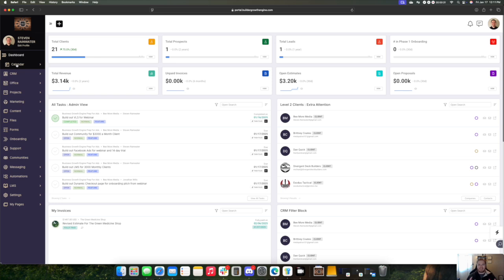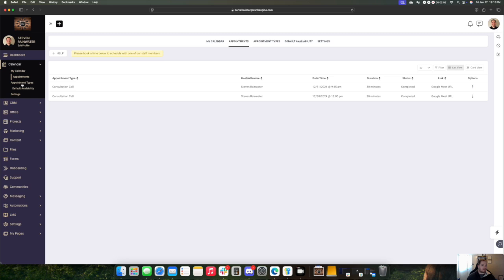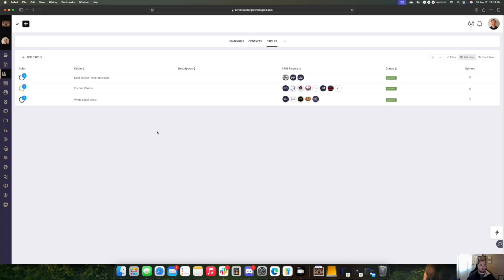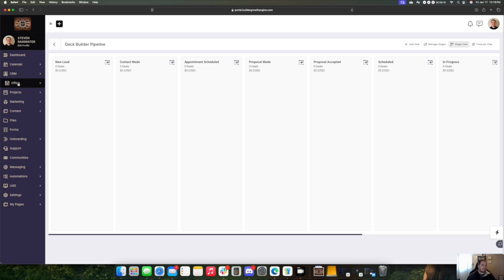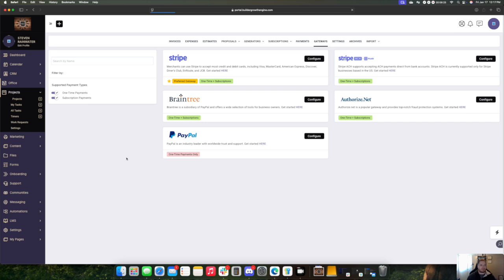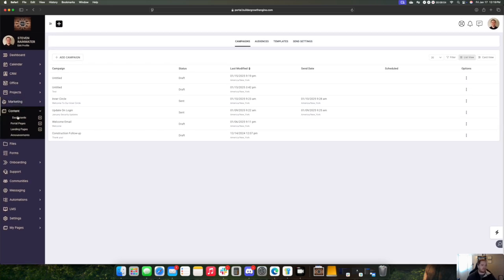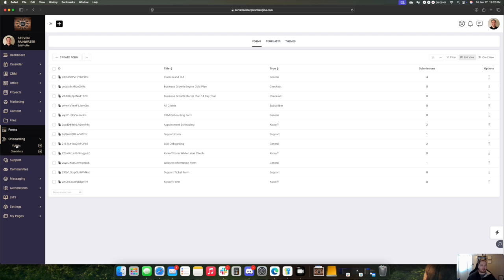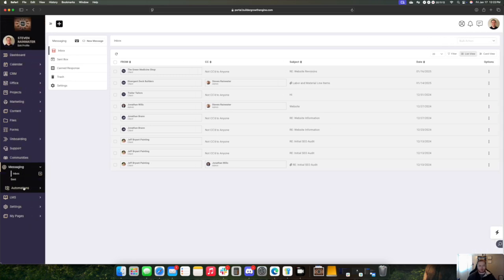Growth Engine Overview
Click the link below to secure your free 14 day trial of Growth Engine :